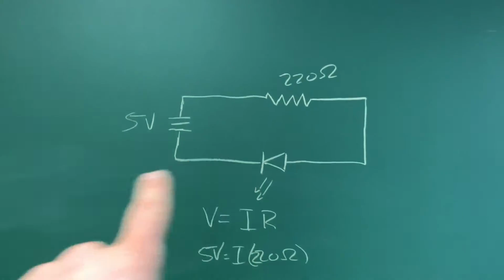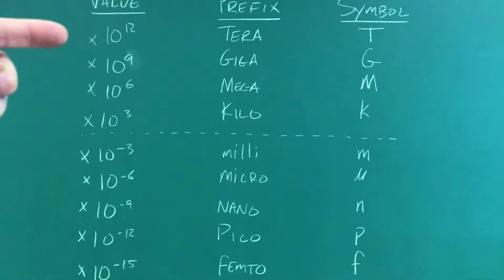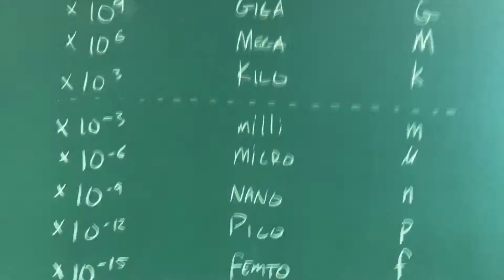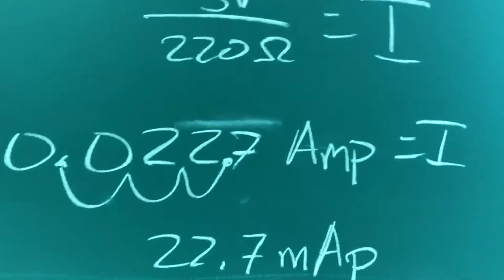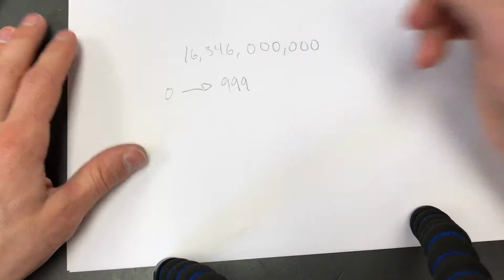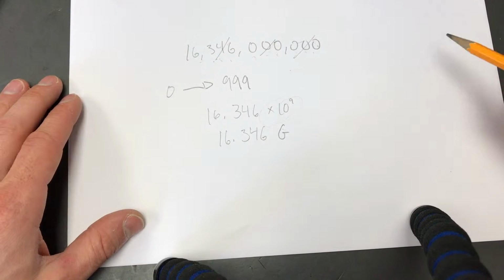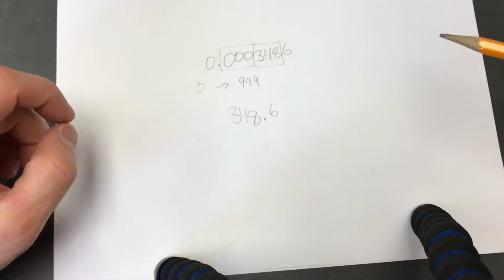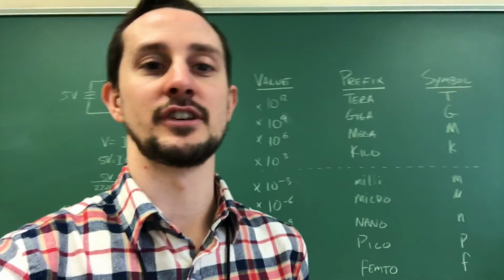Engineering Notation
A very rough and fast intro/examples to Engineering Notation